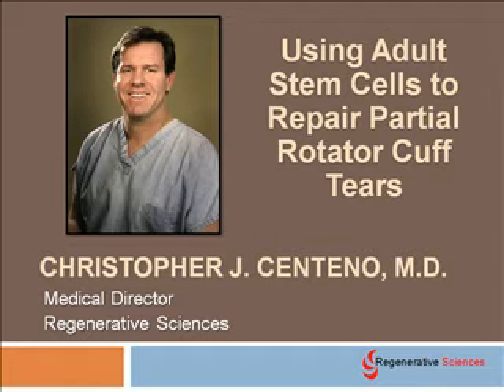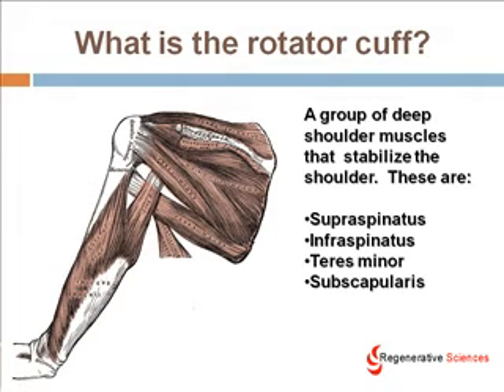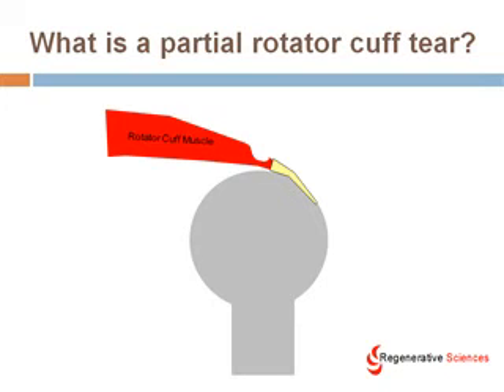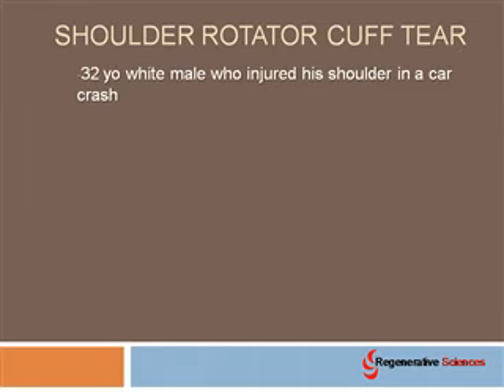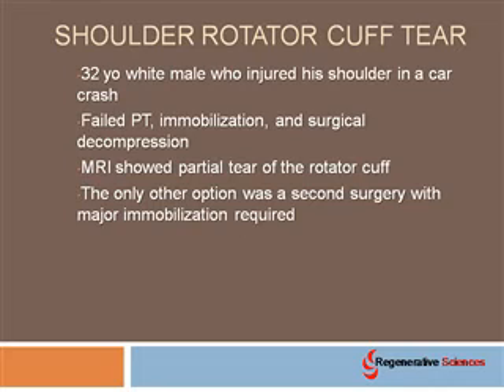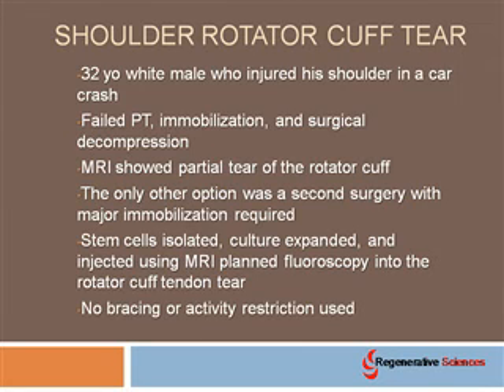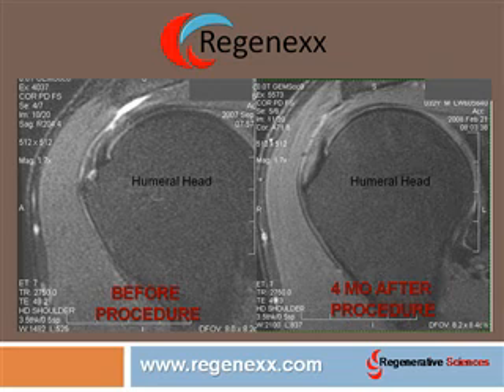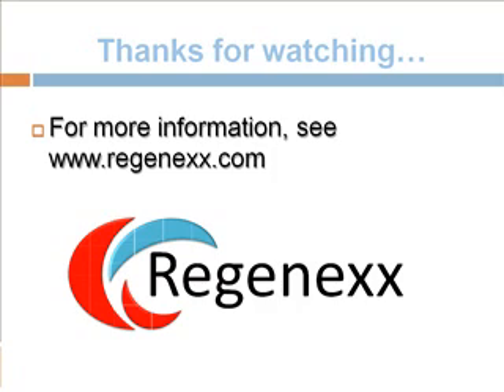Regenexx procedures to treat shoulder rotator cuff tear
See how bone marrow concentrate, which contains stem cells, can treat a rotator cuff tear without the need for surgery. The Regenexx Family of Procedures offer non-surgical alternatives for common injuries, degenerative joint conditions, and chronic pain.